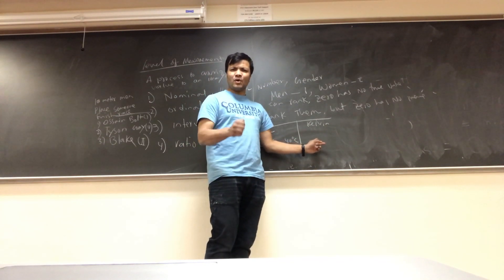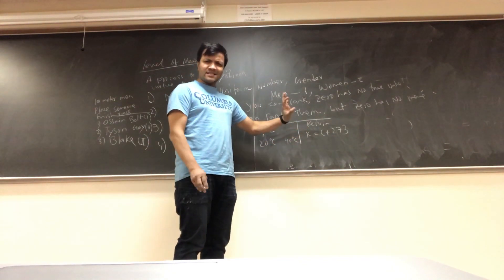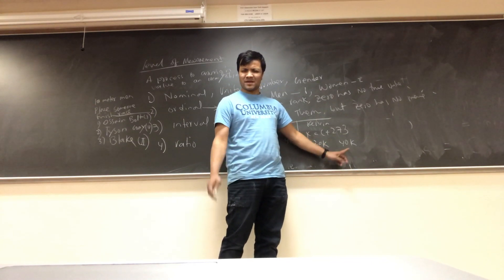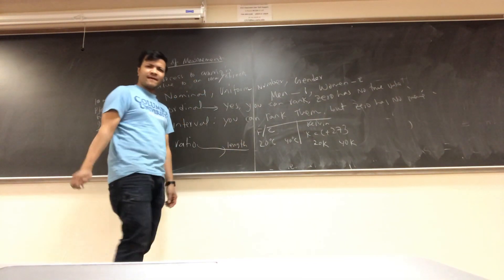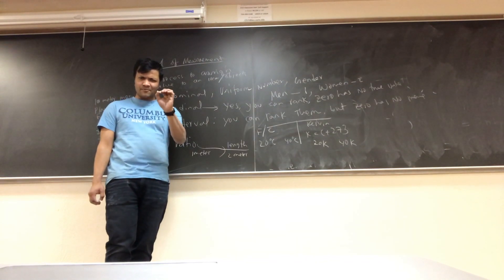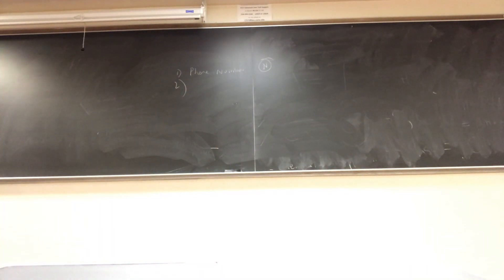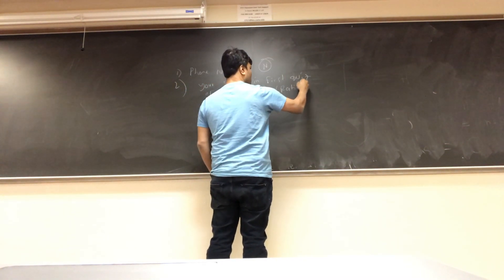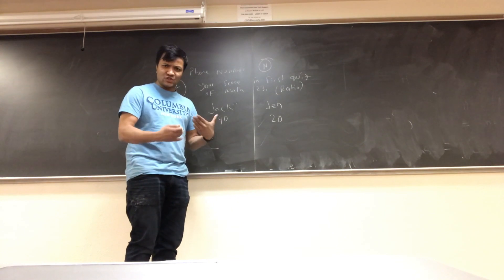Lecture # 1 : Statistics : Level of Measurement